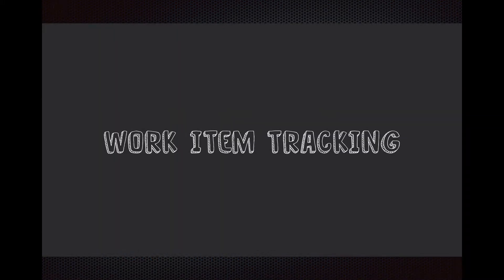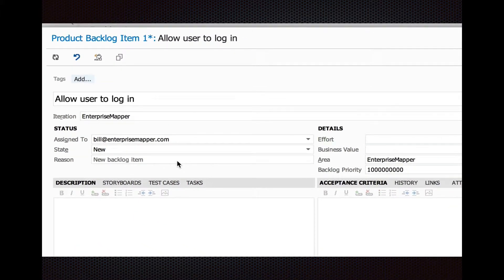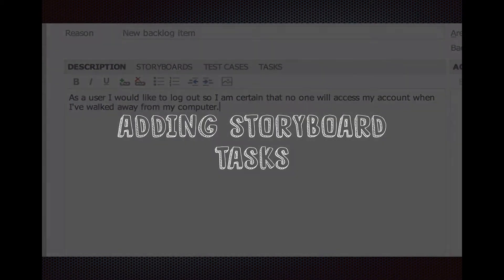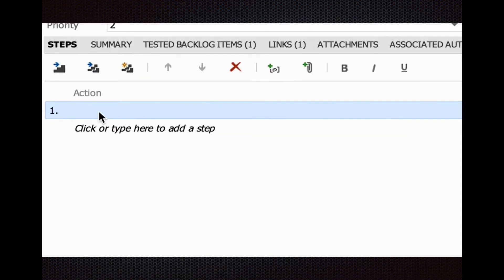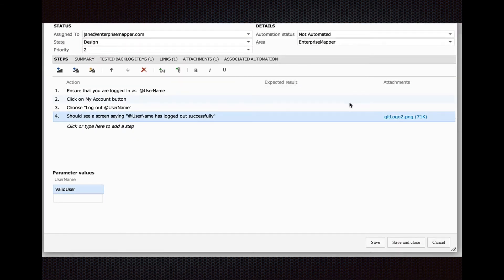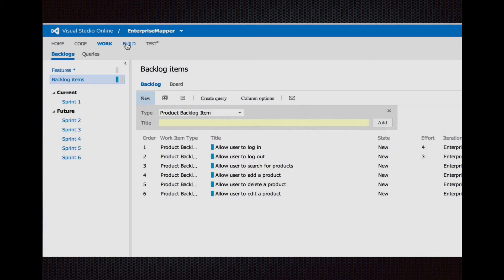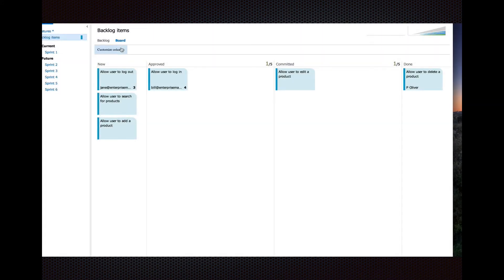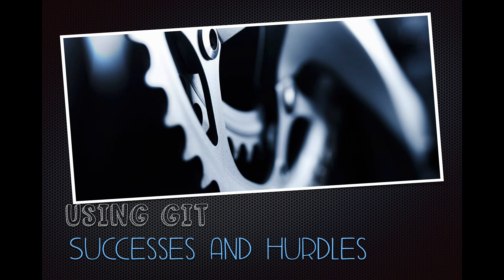Using Git and Visual Studio Online (Part 2 of 4)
From a talk delivered by Paul Oliver. Here he talks about how he and his team have transitioned to using Visual Studio Online (formerly Team Foundation Service) which utilizes TFS 2013 for a git-based workflow in the cloud.